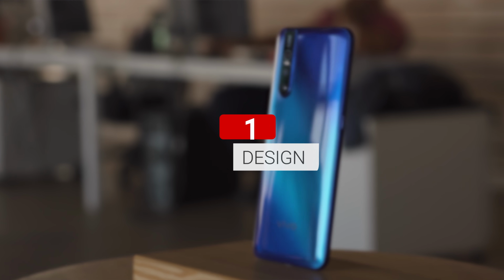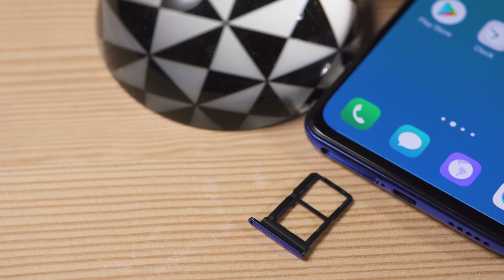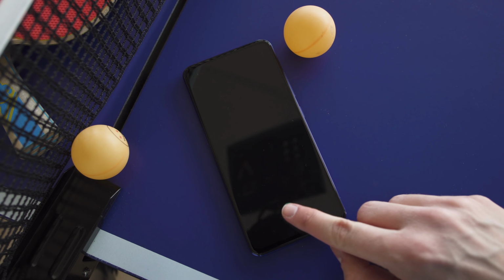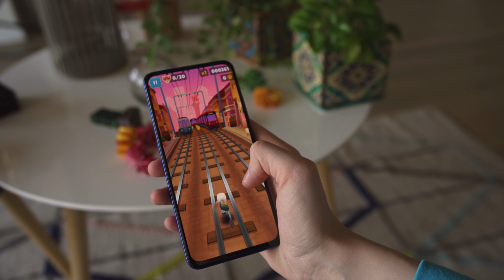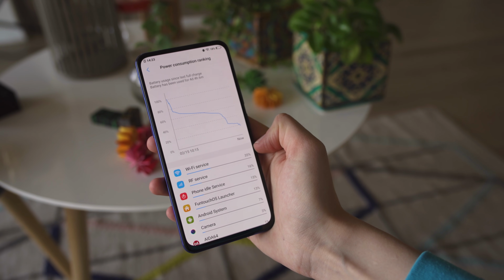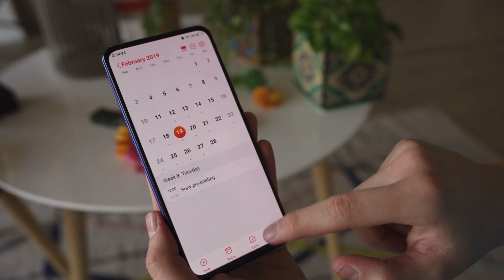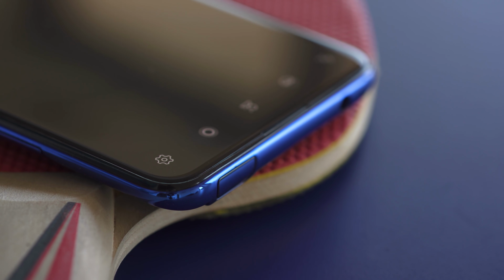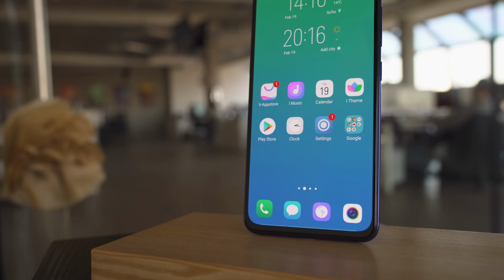Vivo V15 Pro Top Features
ALL YOU NEED TO KNOW about the Vivo V15 Pro's top features at a glance! We also do a quick unboxing so we don't miss any details that make this phone special.

▶ To learn more, read our detailed text account of our first meeting with the phone over at GSMArena.com

▶ Track Info: Snow by Jones Meadow

▶ If you want to know more about our host Ricky, check out his video episode in our Meet The Team series.